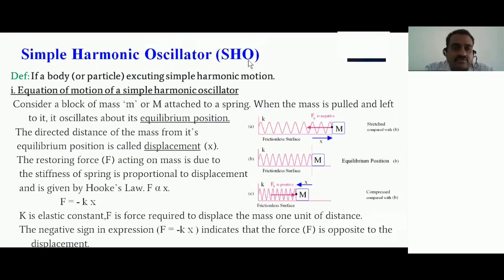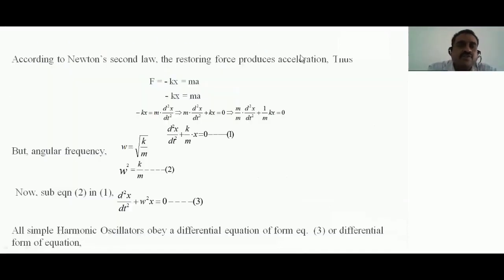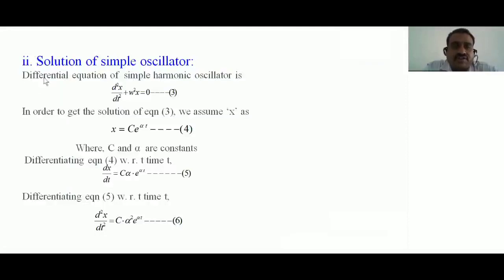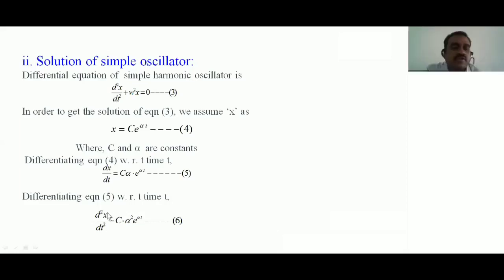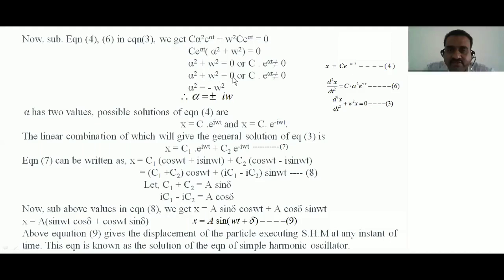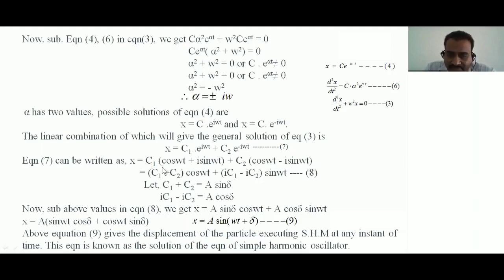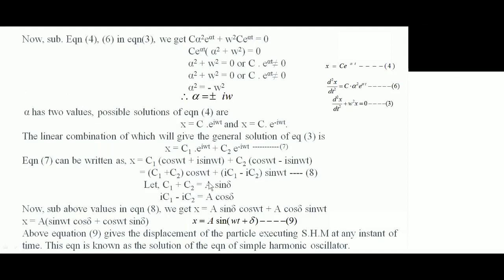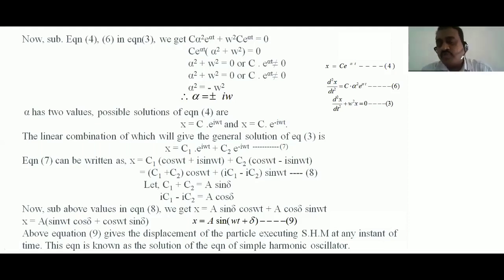Simple Harmonic Oscillator (Waves & Oscillations) Lecture-3 By Dr.E.Purushotham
Lecture-3:Simple Harmonic Oscillator (Waves & Oscillations) By Dr.E.Purushotham